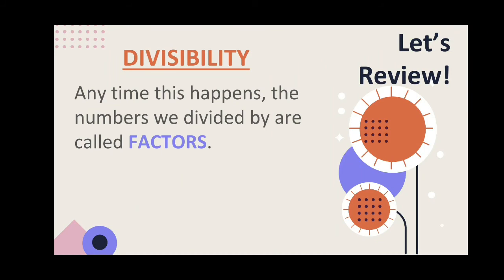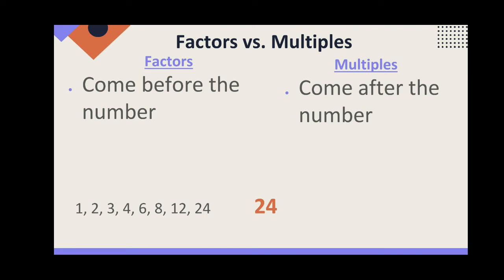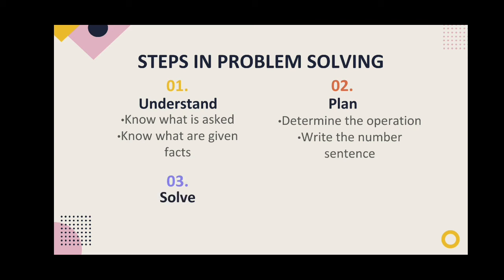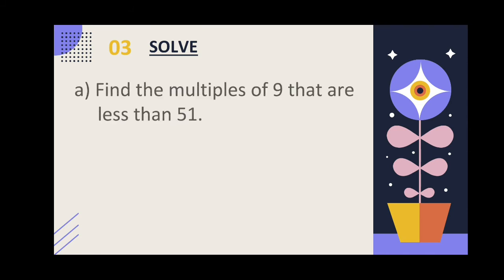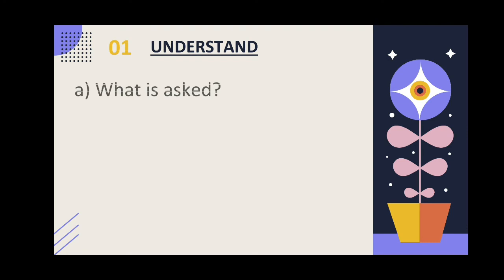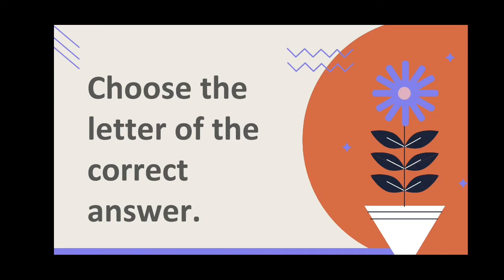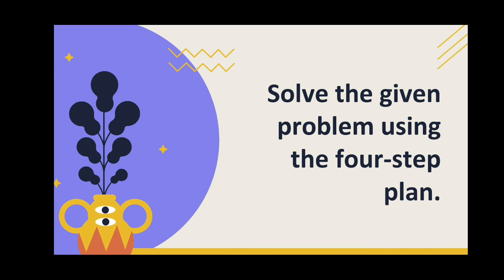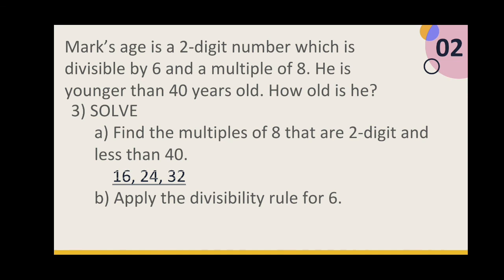Solving Routine and Non-Routine Problems Involving Factors, Multiples and Divisibility Rules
Solving Routine and Non-Routine Problems Involving Factors, Multiples and Divisibility Rules for 2, 3, 4, 5, 6, 8, 9, 10, 11 and 12 | i-learn Tutorials